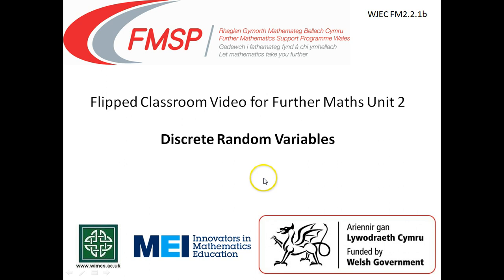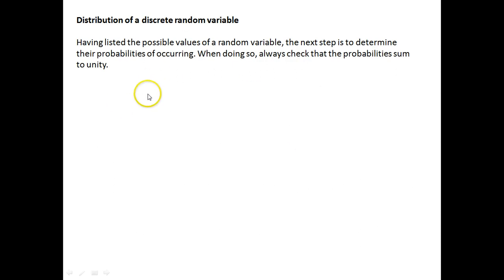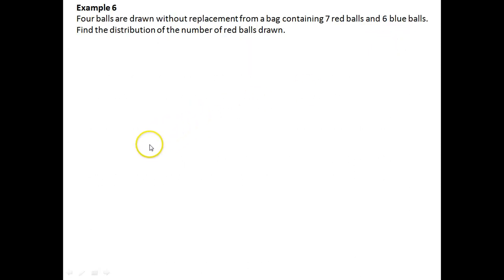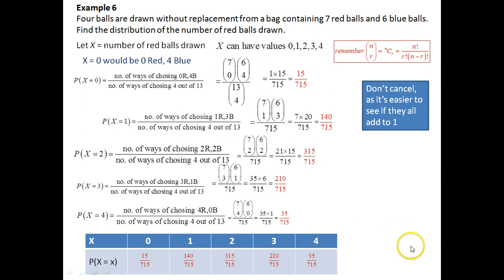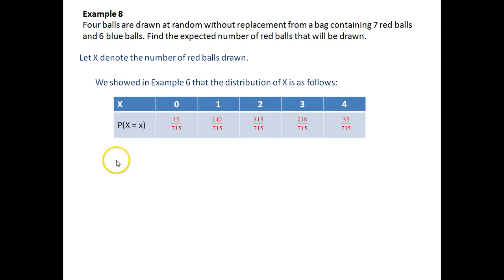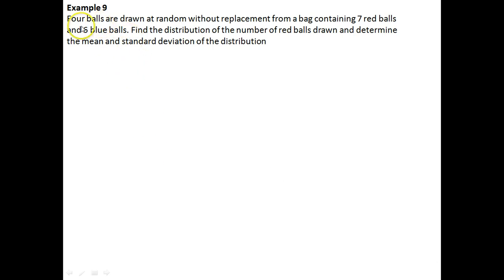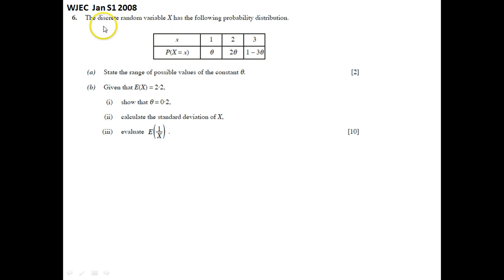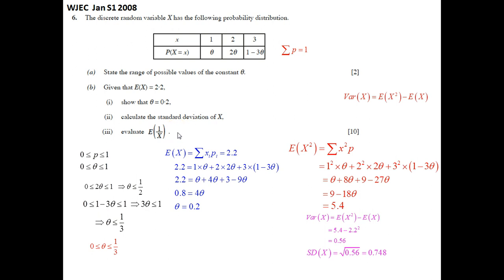FM2 2 1b 2 Discrete Rand Vars